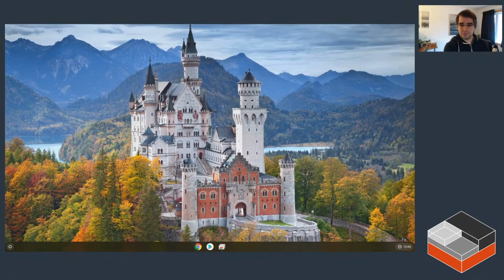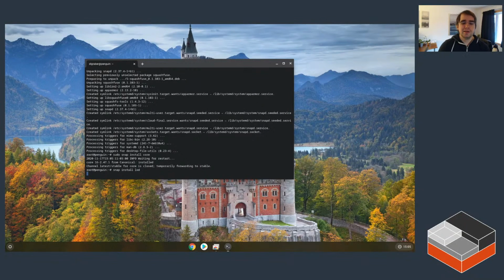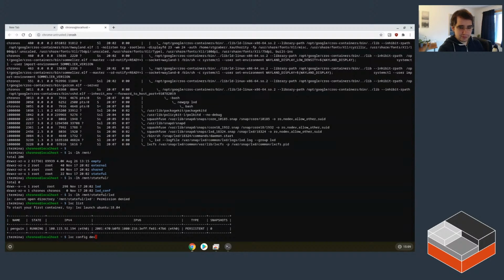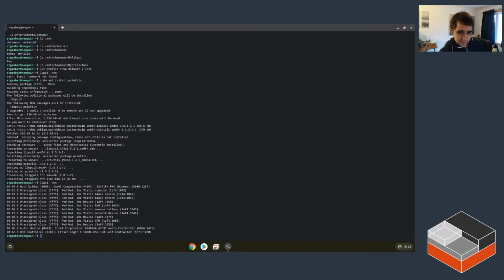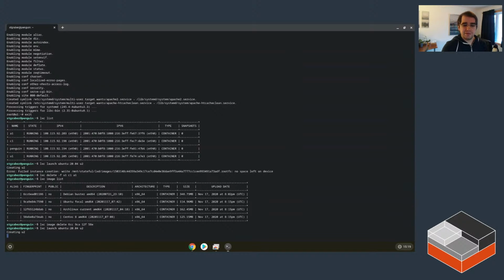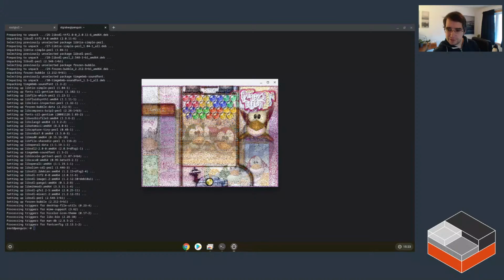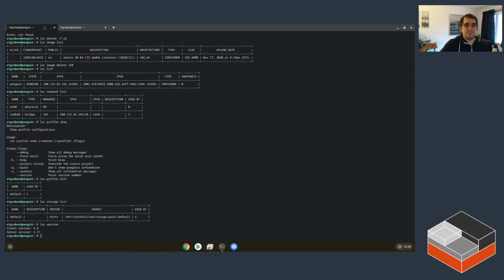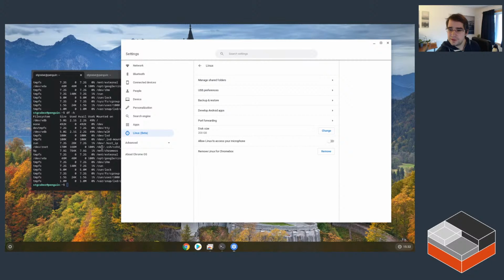LXD on ChromeOS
Let's go through LXD running on Chromebooks and Chromeboxes!